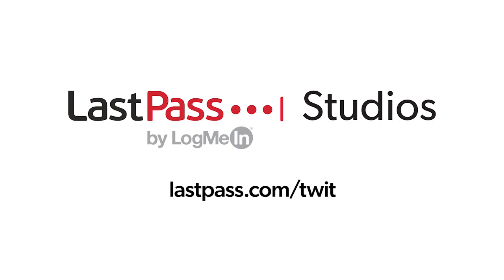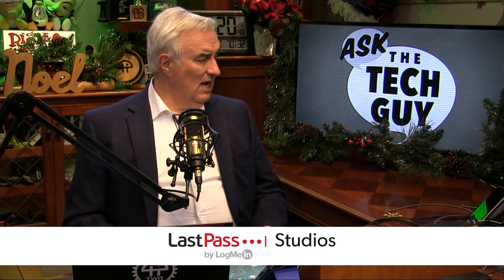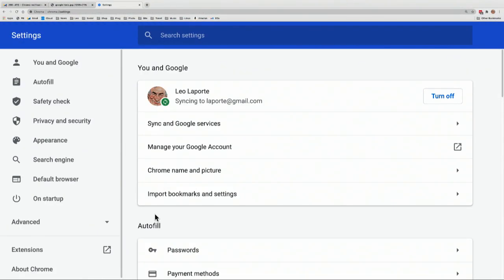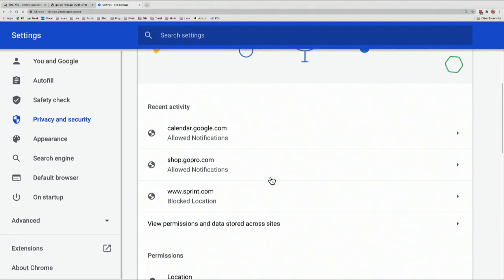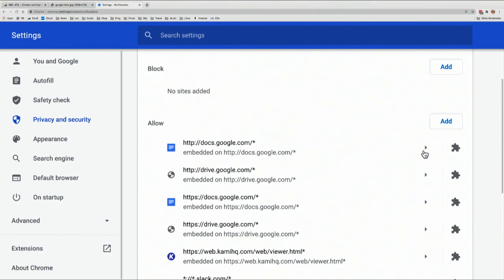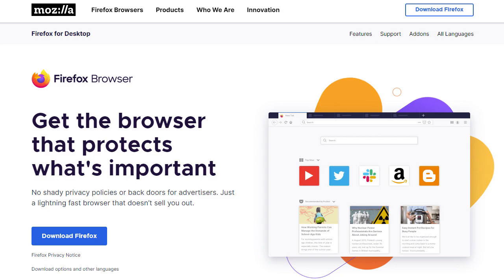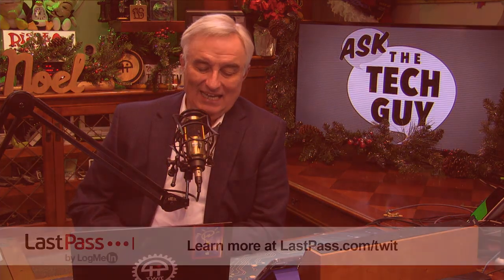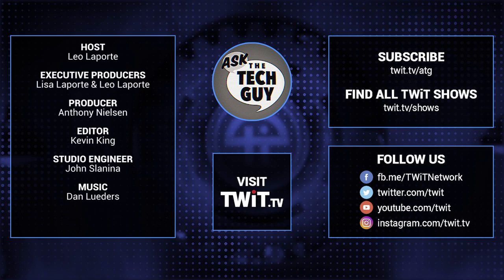Disabling Chrome Notifications - How To Edit Site Permissions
Looking to get rid of those pesky site notifications in Chrome? Leo Laporte explains how to view and edit site permissions.